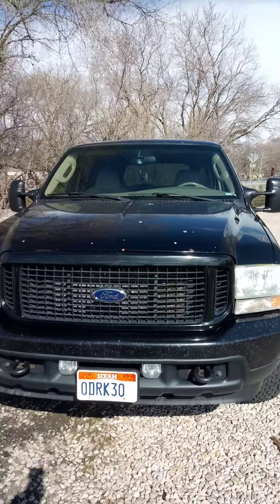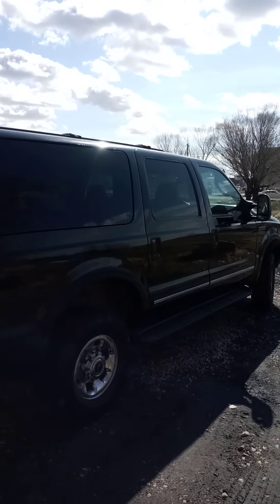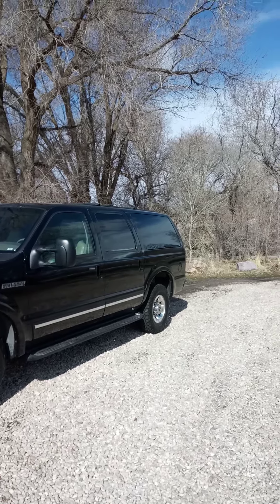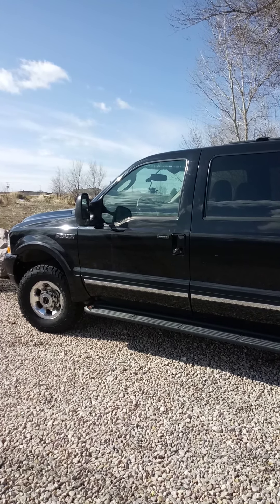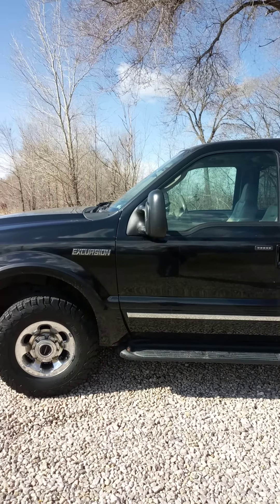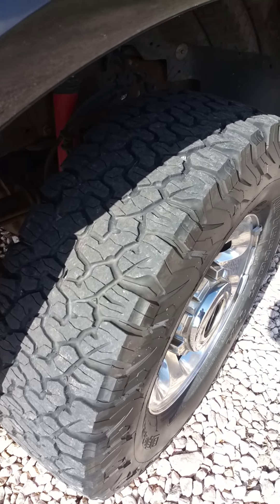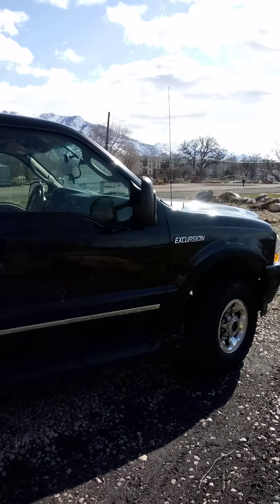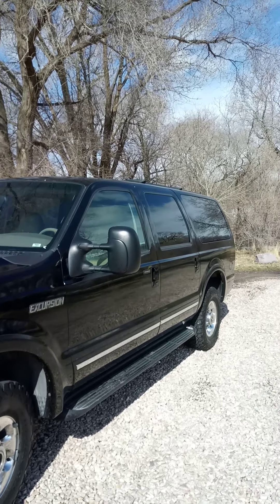My Ford Excursion Story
Why in the heck did I get an Excursion ?  I bought this Excursion with a singular purpose in mind and it's ended up almost becoming a daily driver during this last winter in Salt Lake City / Ogden Utah. Whoodathunkit ?